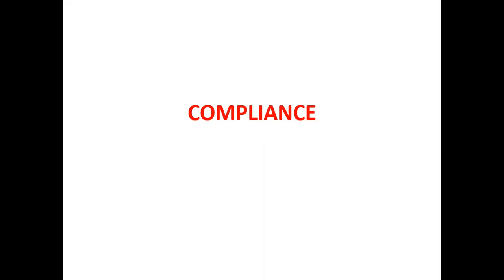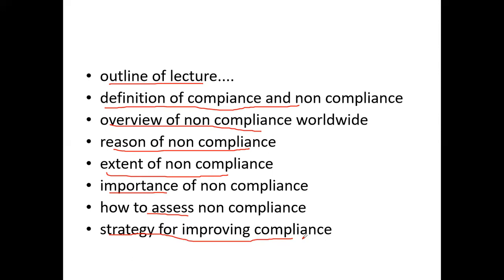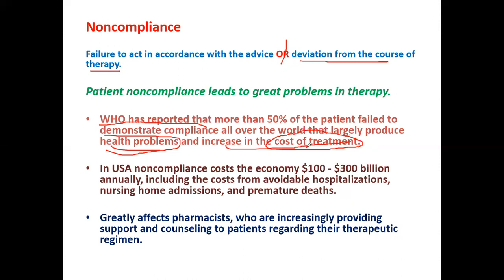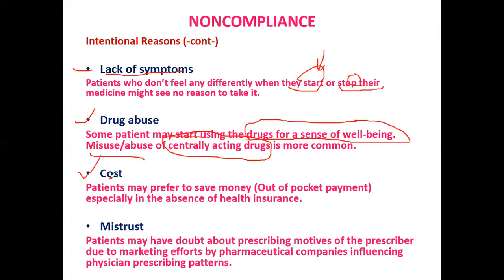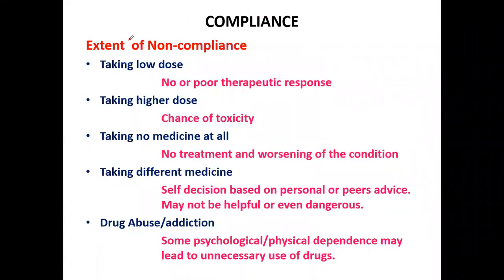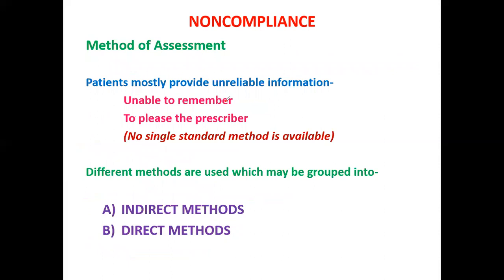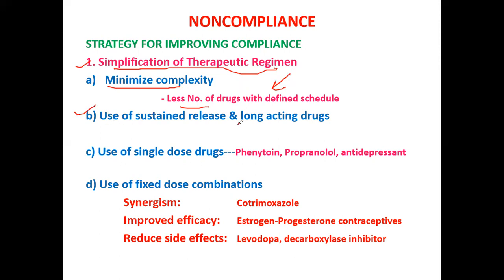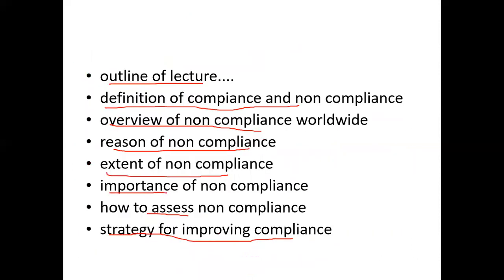def of compliance and non compliance\ reason of non compliance\ strategy for improving compliance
in this video i will discuss the comparison of compliance and non compliance, reason, consequences, extent of non compliance and strategy to improve the compliance and slight touch to steady state...